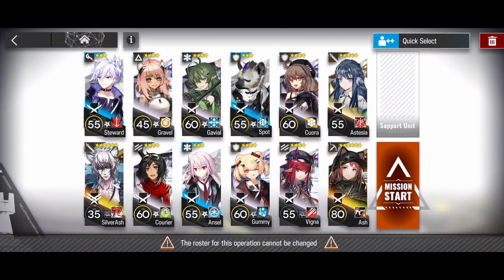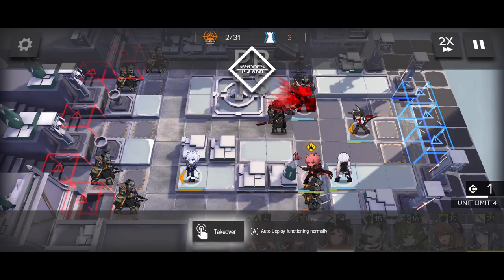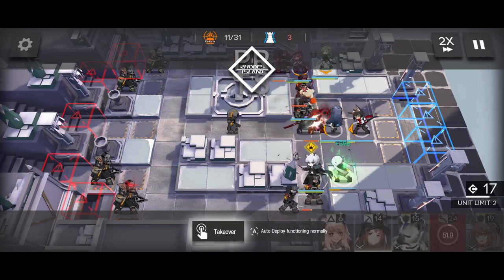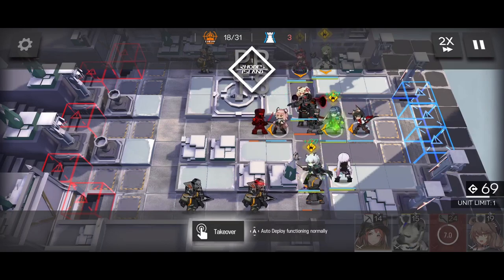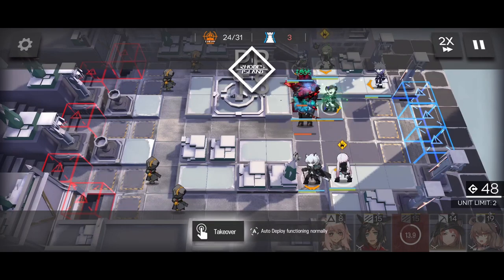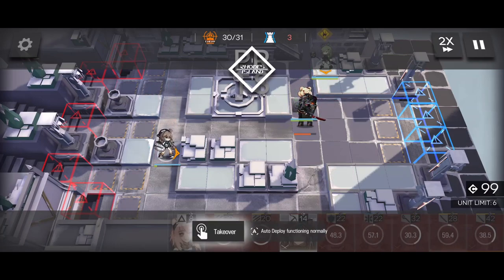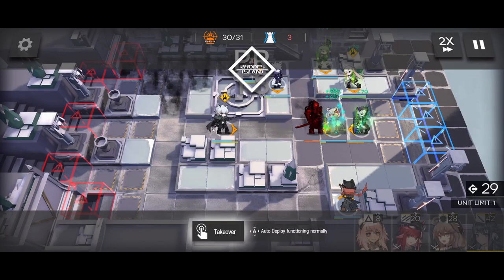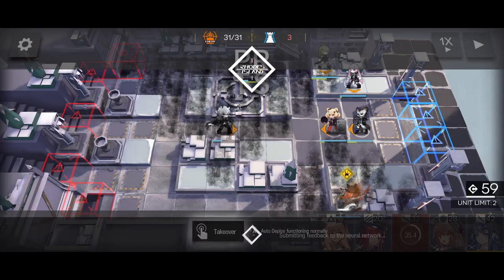WD-8 Guide - Auto Deploy Safe [Arknights]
This is a walkthrough for WD-8 with a stable auto deploy method for easy materials farming (RMA70-12). This is the last, normal difficulty level in the, "A Walk In The Dust" Arknights event.

All operators are substitutable, just ensure that you are using the same archetypes for best results.

Huge credit to KyoStinV's WD-8 low end squad strategy, which served as a base for my walkthrough